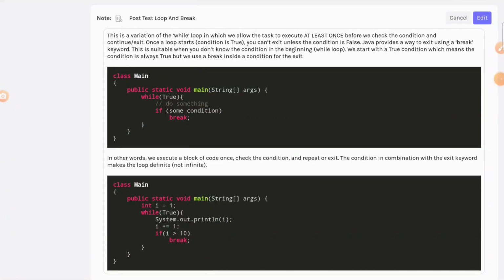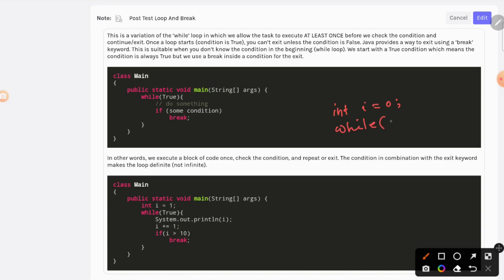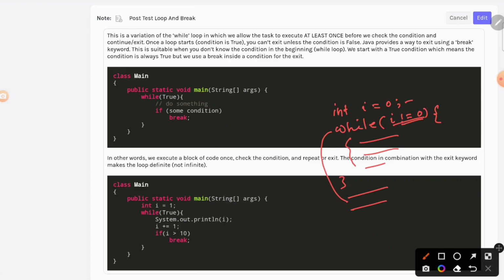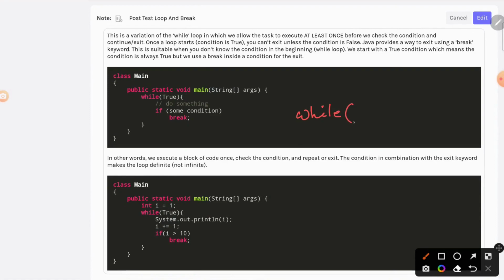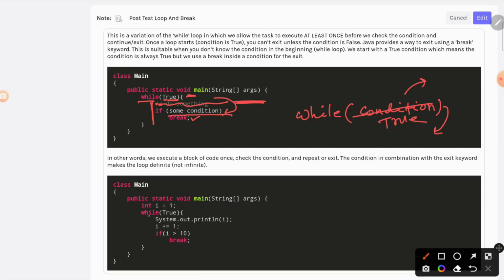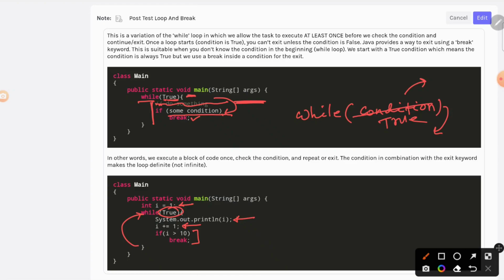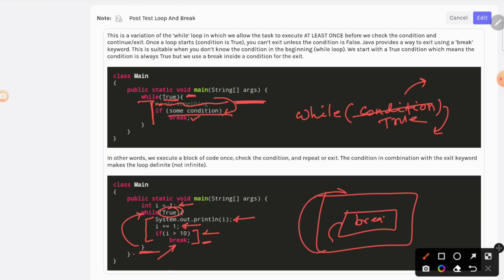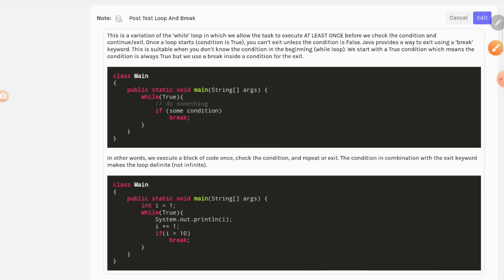Post Test Loop And Break in java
Enroll in Practical Java Course & earn a Certificate upon completion:
In this lecture, we learned about the post loop in Java and how we can use then we learned the basic flow of the post loop in Java.

what is post loop in java
what is post loop
working of post loop in java
how to break a post loop in java
working of post loop
how to break a post loop
how to make a post loop program
post loop in java
use of post loop
flow of post loop in java
flow of post loop
java
java tutorial
java tutorial for beginners
learn java
java course
java programming
java programming for beginners
java training
programming
tutorial
beginners
java coding
java language
java placement